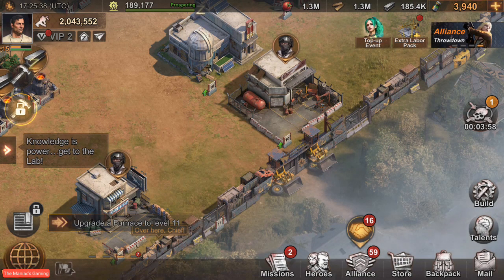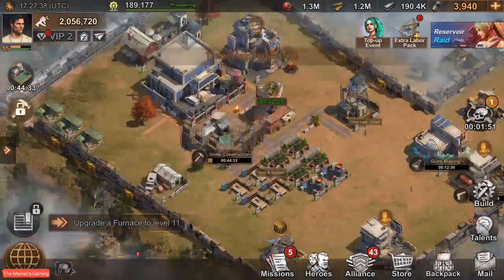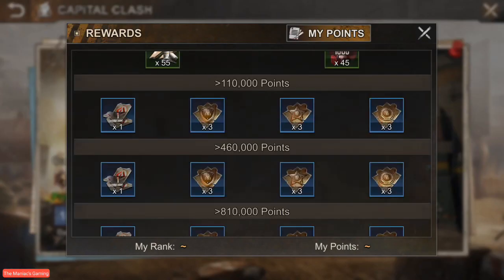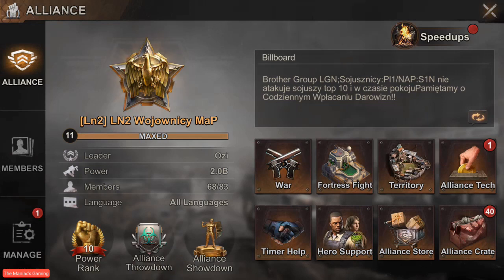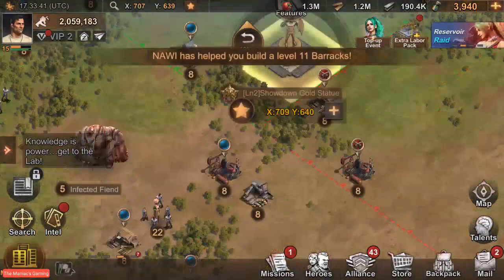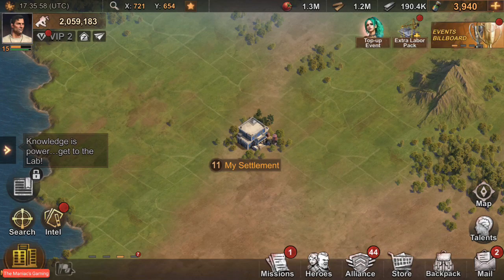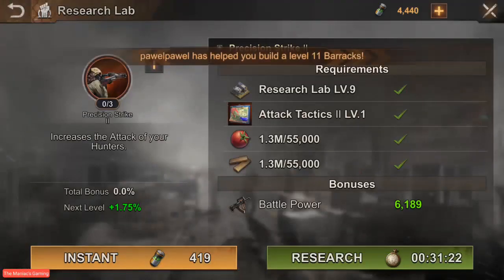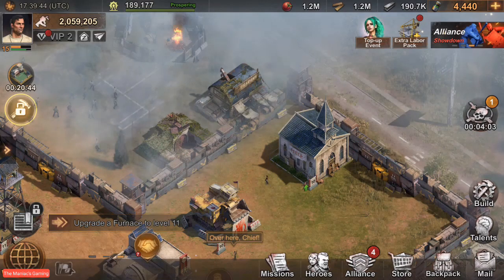State of Survival Episode 22! April update and Alliance Throwdown!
Come learn about the latest update!